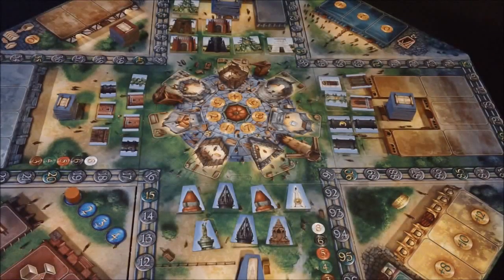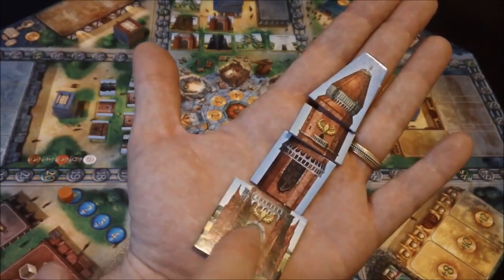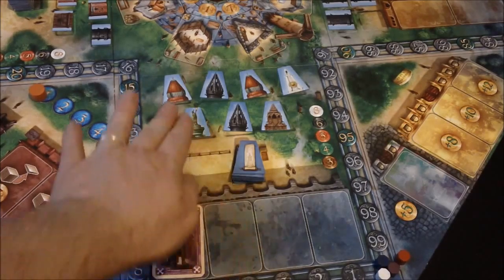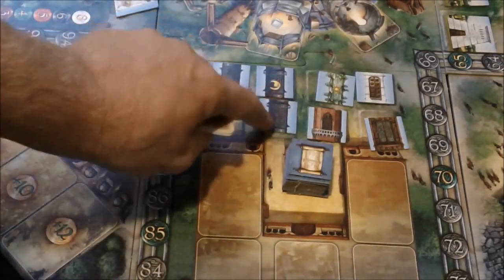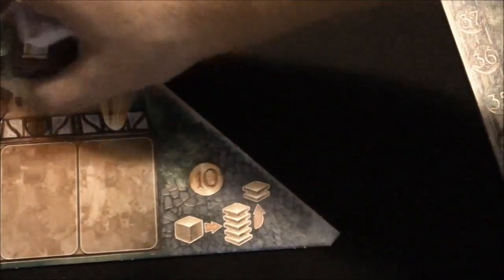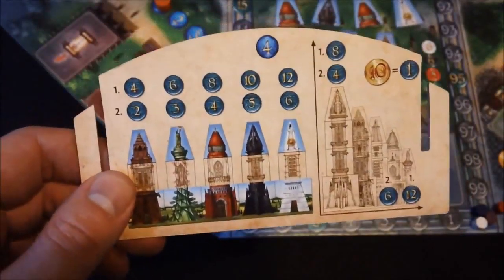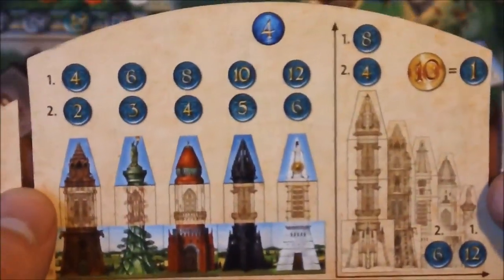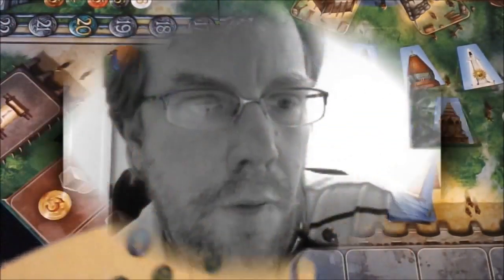Asara Review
Intro (00:00); basics, components, goals, objectives (01:51); gameplay (04:25); scoring and end-game (11:38); final thoughts and review (14:46);